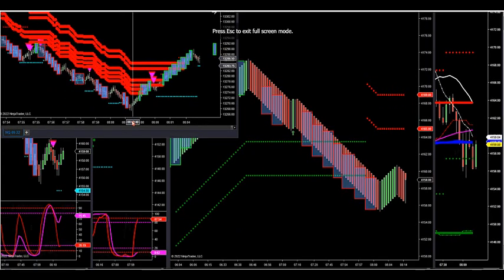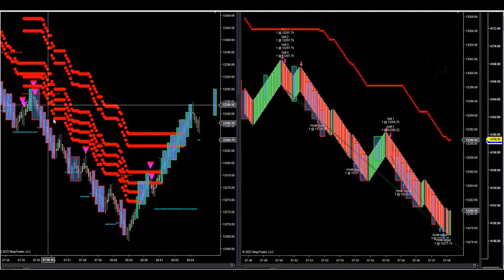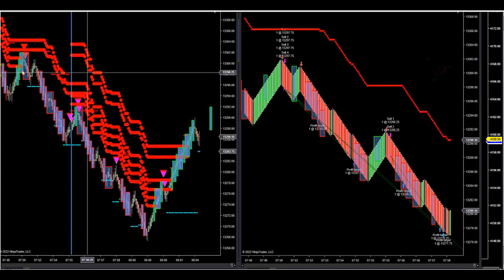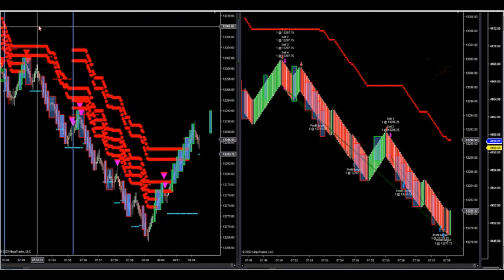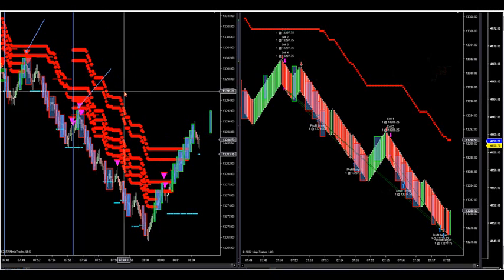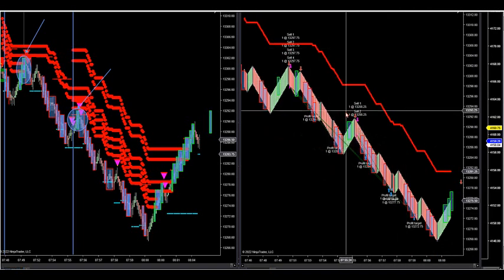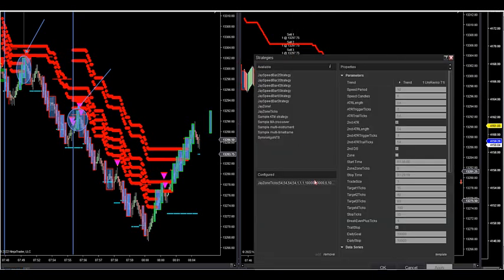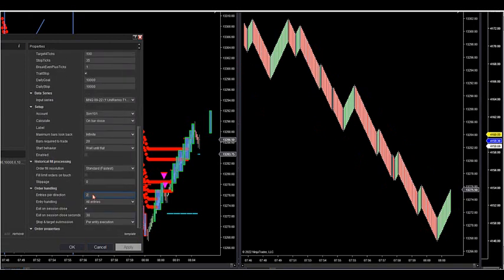8-04-22 How To Change The Contract Size On The SymmZoneAlgoNT8 Strategy DayTradingTheFutures.com